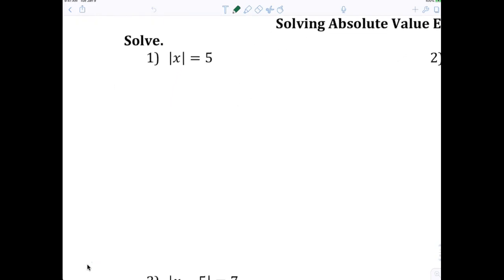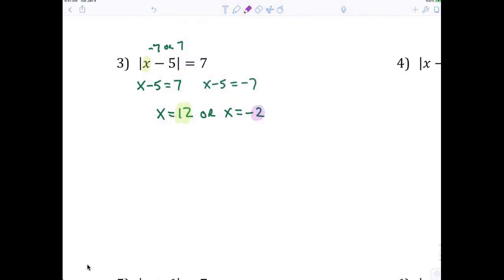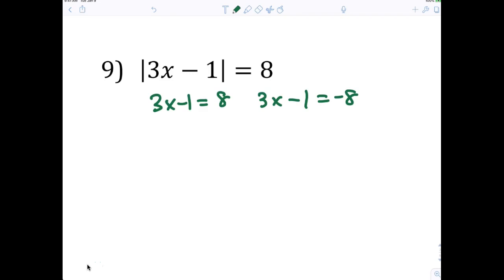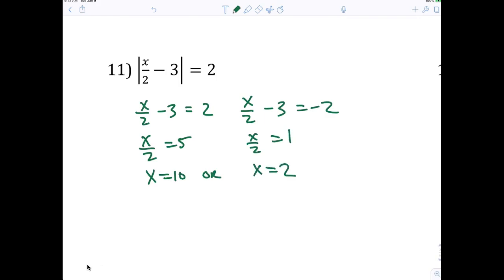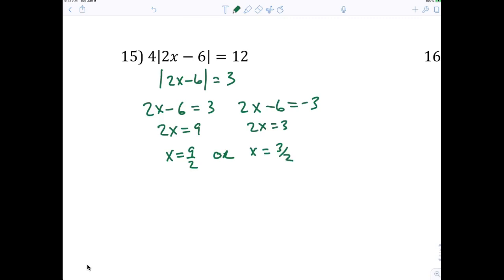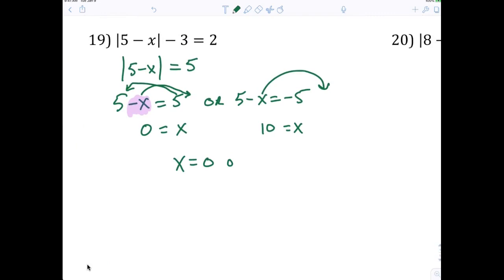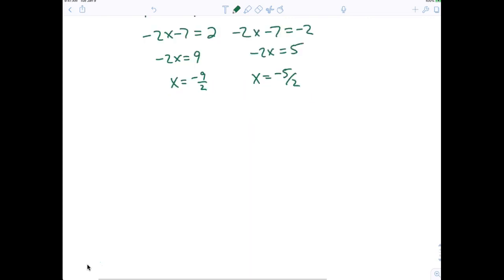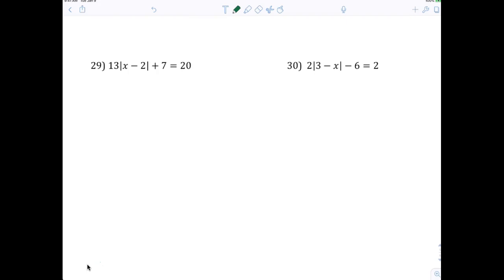Algebra 1 7th grade solving absolute value equations